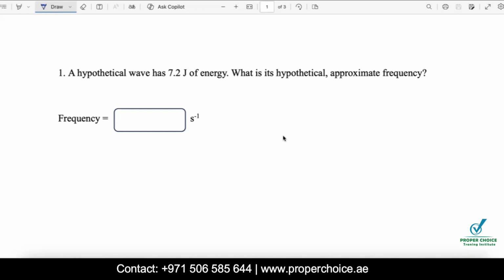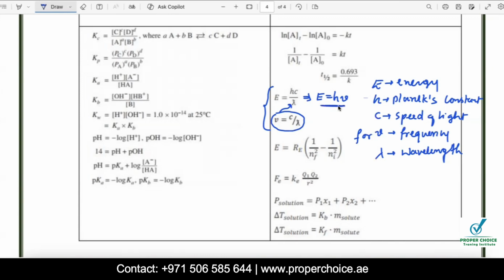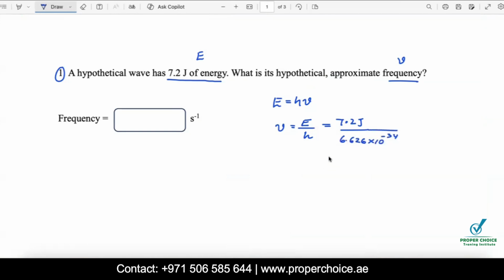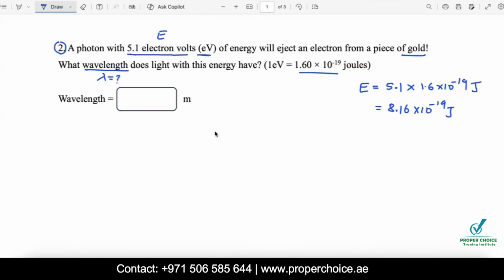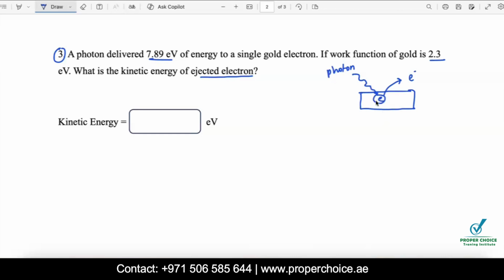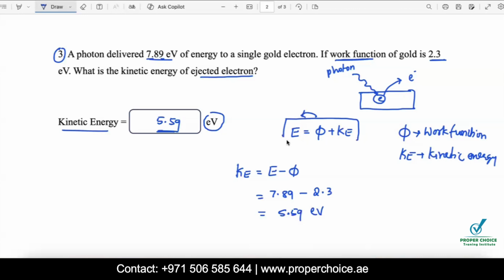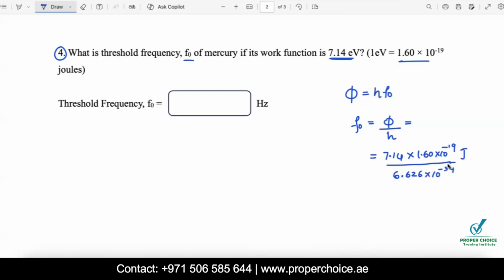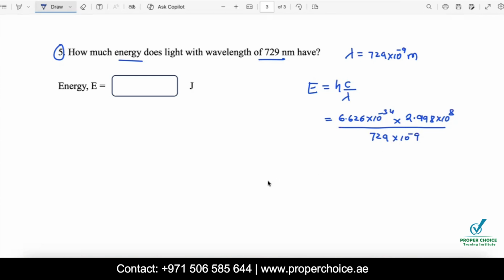EmSAT Achieve Chemistry - Part 3 of 20 | Photoelectric Effect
This video provides solving questions on photoelectric effect.